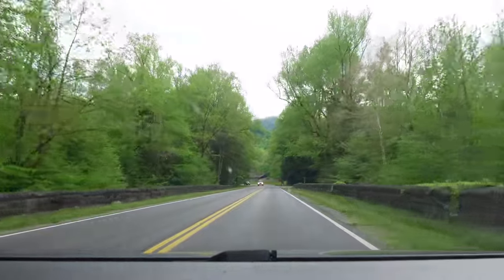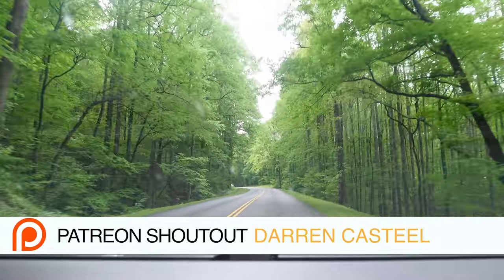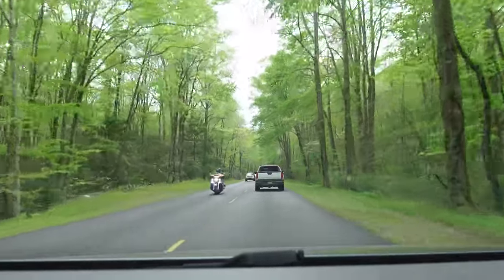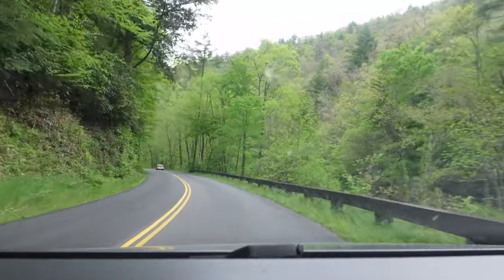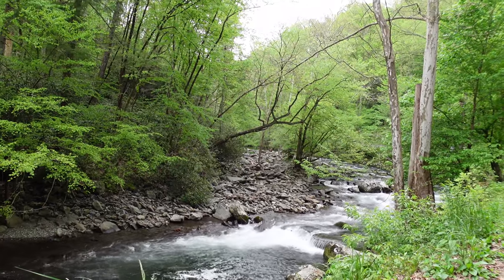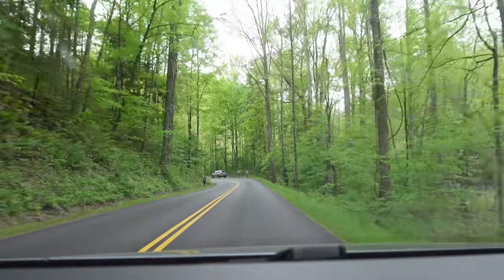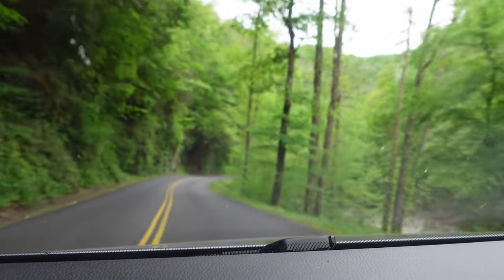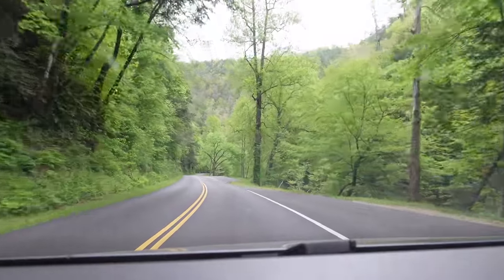WE ESCAPED THE GATLINBURG CROWDS & TRAFFIC for a drive through The GSM National Park!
When the Gatlinburg Tennessee crowds and traffic get bad escape to the beautiful Great Smoky Mountains National Park. We often find our adventures leading us deep into the beautiful Smoky Mountains. The rivers and beautiful scenery will keep calling you back over and over again. You can enjoy many hikes along this road including Laurel Falls. If you'd like to stop for a pic nic we recommend Metcalf Bottoms or The Townsend Wye. A beautiful water fall right beside the road is The Sinks.

We would really, really appreciate it! And if you do, click that little bell icon to be notified when new videos are released.
Join us as we do life. East Tennessee Adventures!

Send mail:
Fridays Forever
Fjallraven, Kanken 15" Backpack for Everyday
Mikes hiking boots
Karens hiking boots
Hiking poles
Backpack (Blue)
Camping tent
**Camera gear**
Sony ZV1
SD Card for camera
Tripod for Sony ZV1
Gas One portable stove
Coffee Press: Gourmia GKCP135 Manual Coffee Brewer
Coffee: Starbucks Pike Place Roast Coffee K-Cup Pods
Mug Coffee/Hot Chocolate: Hydro Flask 12 Oz Coffee